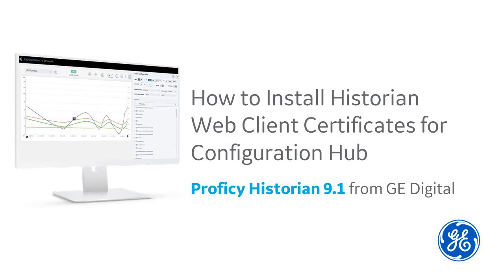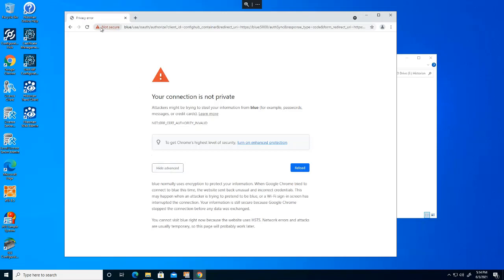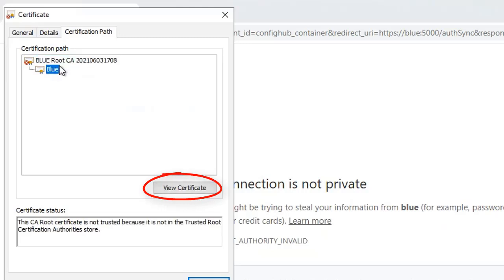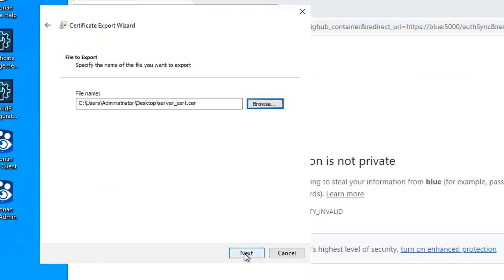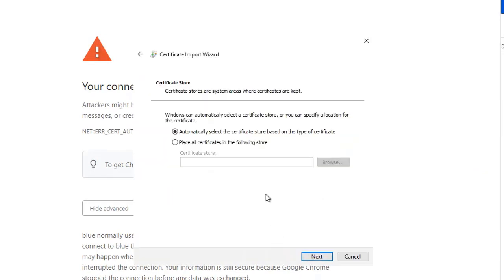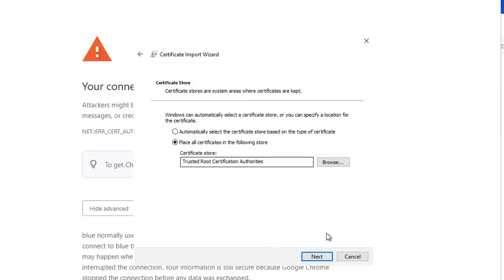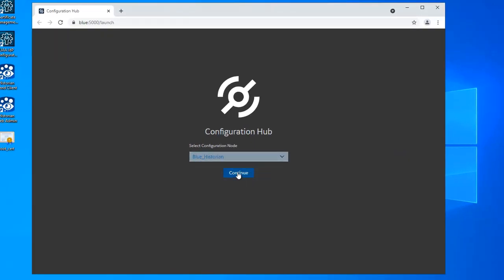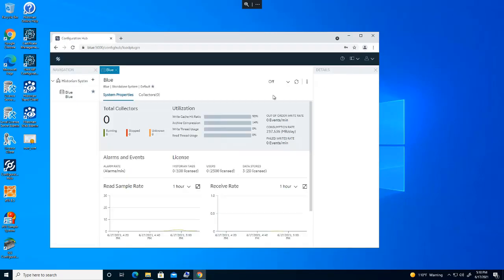How to Install the Web Certificates for Historian and Configuration Hub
Installed Historian Web Based Clients? Ready to get the certificates installed so that you can connect via the web?

Watch this video to walk you through the installation process.

Proficy Historian is a best-in-class historian software solution that collects industrial time-series and A&E data at very high speed, stores it efficiently and securely, distributes it, and allows for fast retrieval and analysis —driving greater business value. With decades of experience and thousands of successful customer installations around the world, Proficy Historian changes the way companies perform and compete by making data available for asset and process performance analysis.